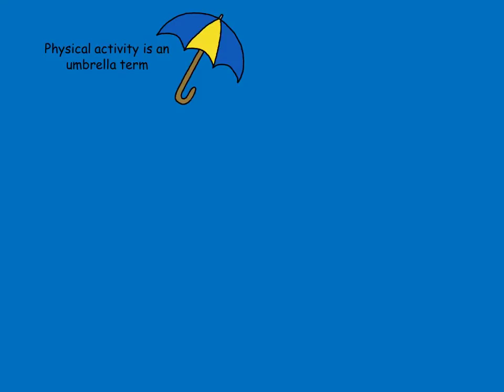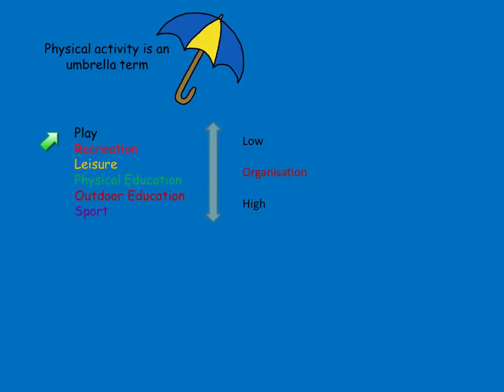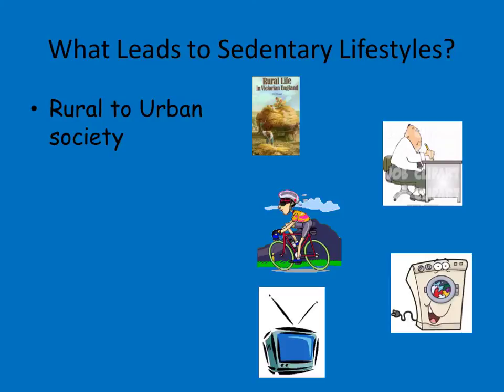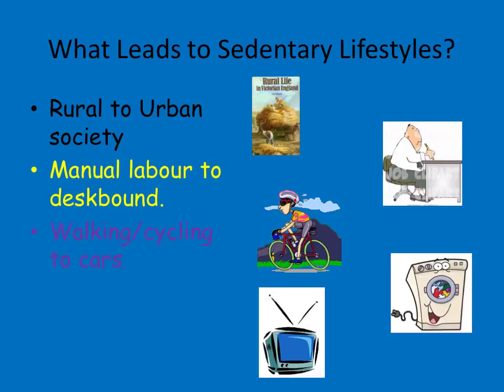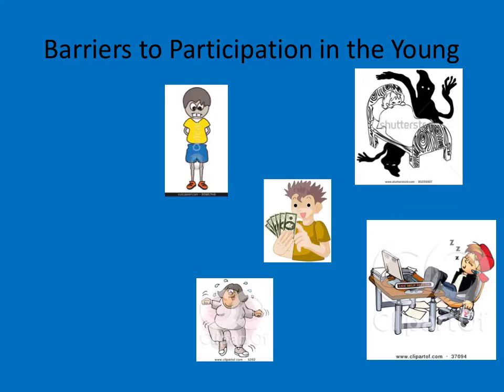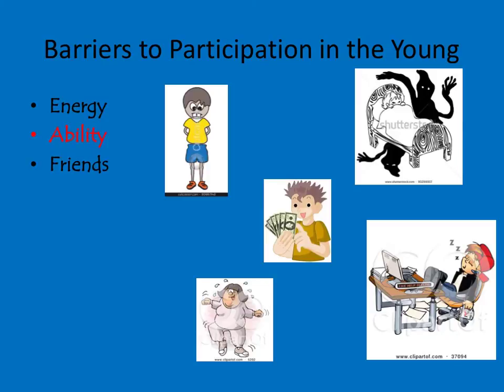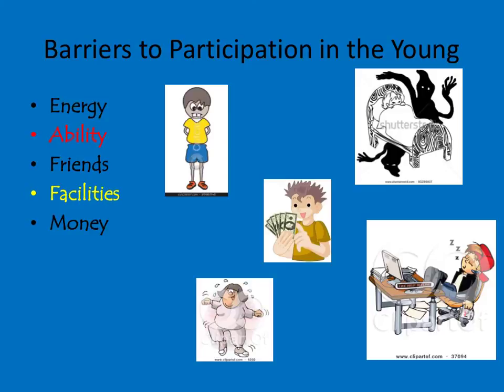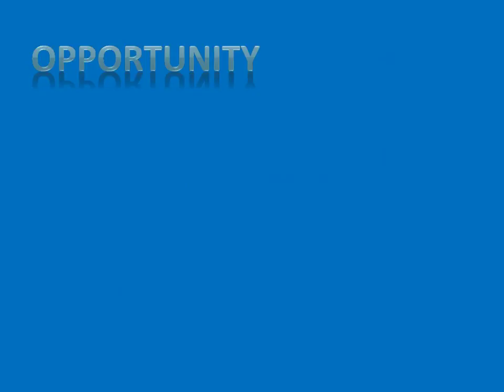socio-cultural issues in sport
AS OCR PE socio-cultural issues introduction